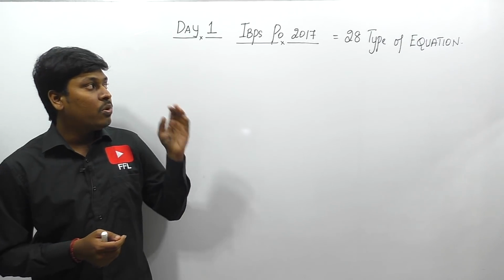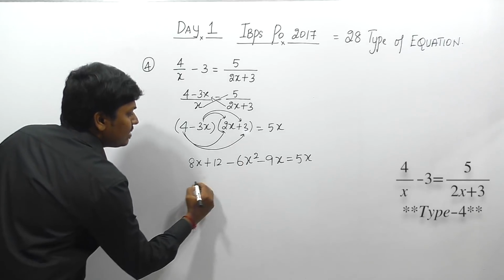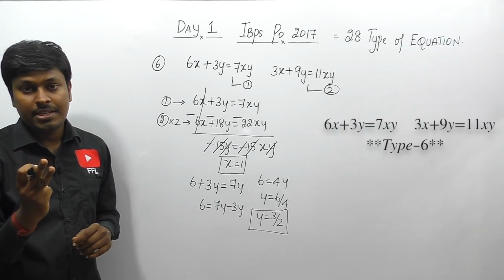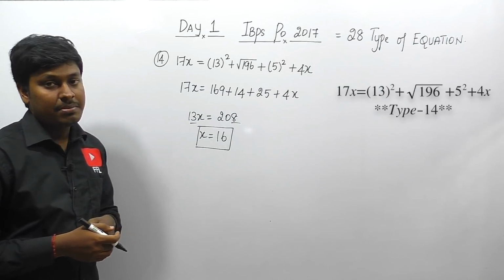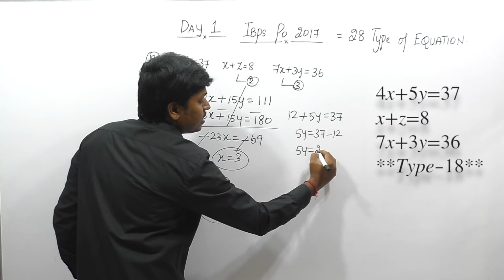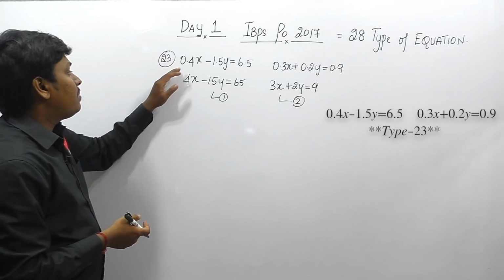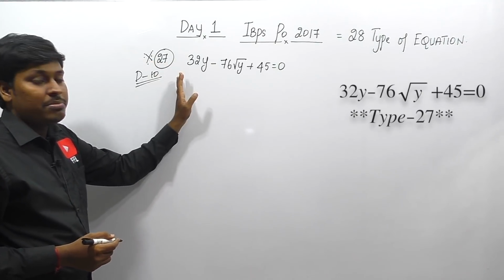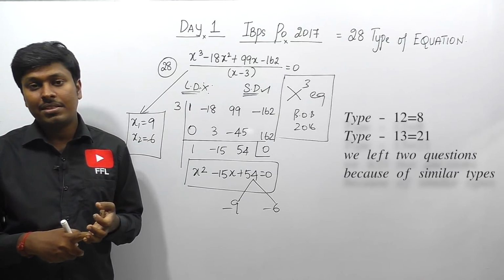Revision #1 for IBPS PO 2017 Prelims